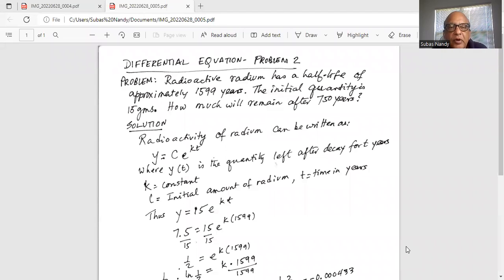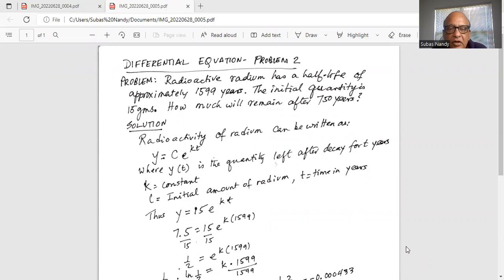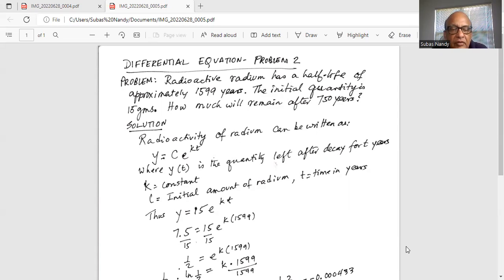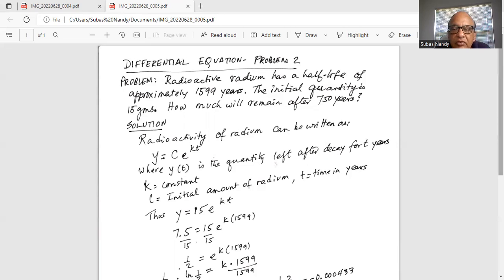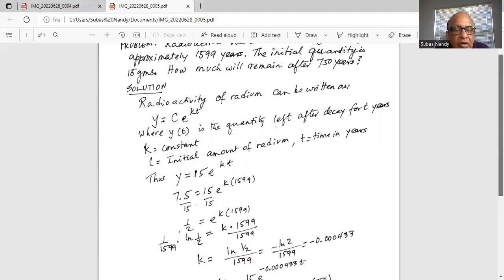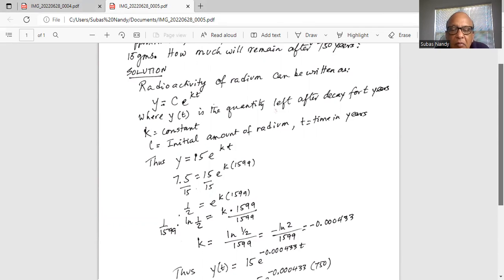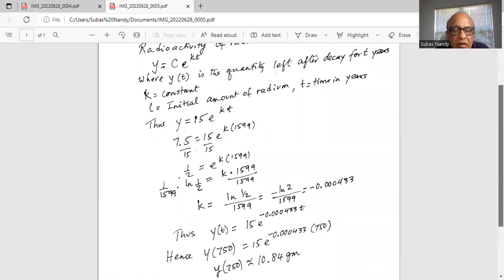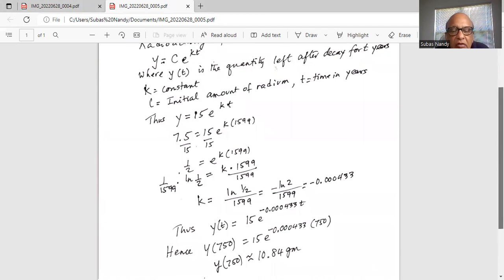Radioactivity - differential equation